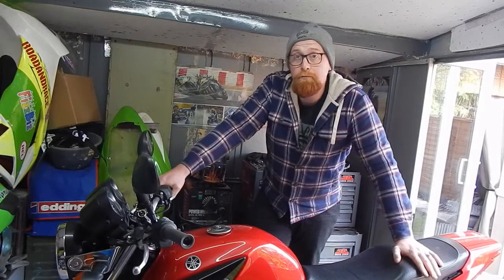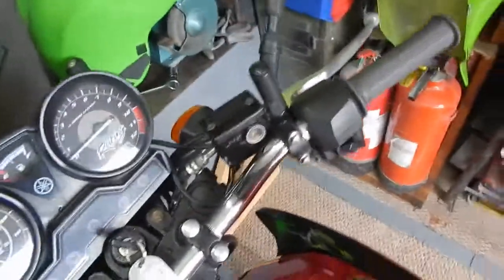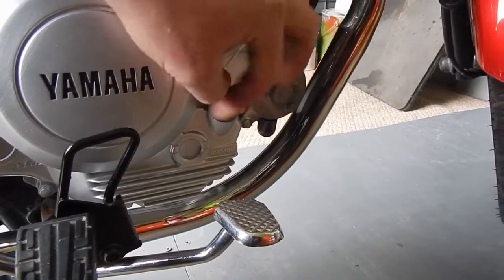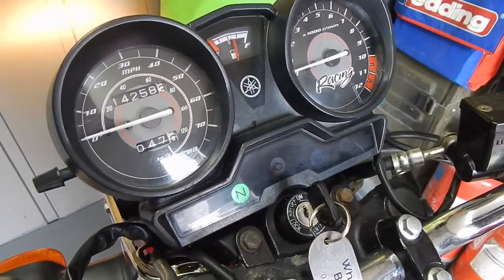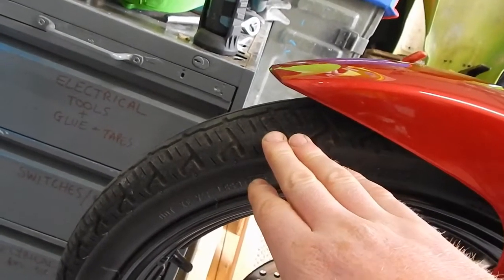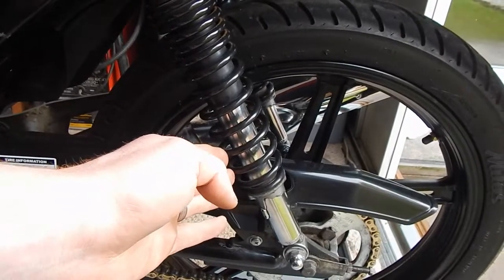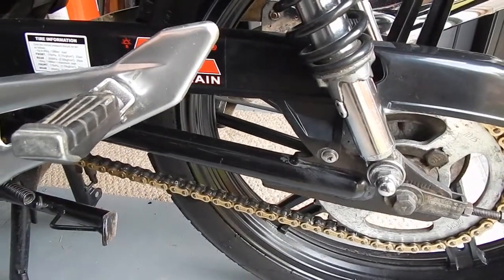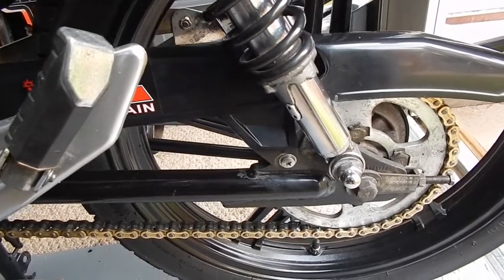How to carry out simple motorbike maintenance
with the current lockdown in place, here is some simple things you can do at home on your motorbike so here is a simple video of the basic but potentially life saving checks for your motorbike.